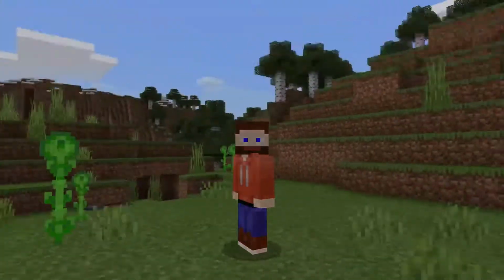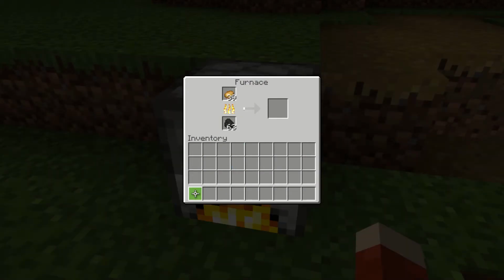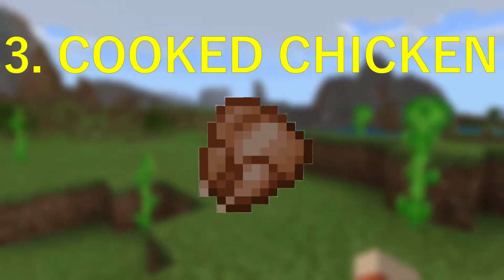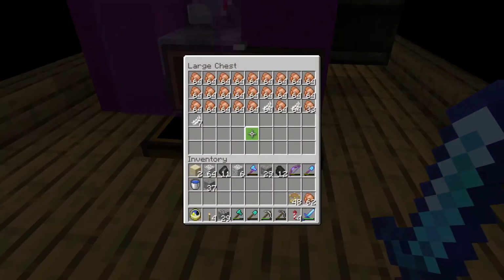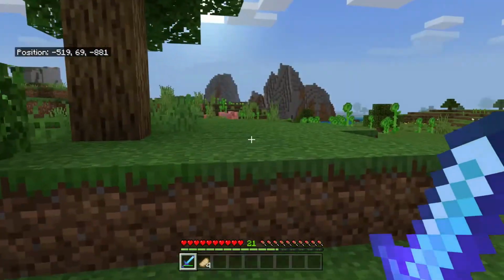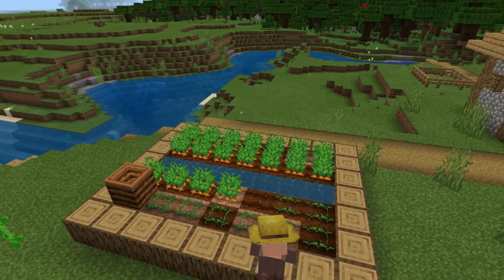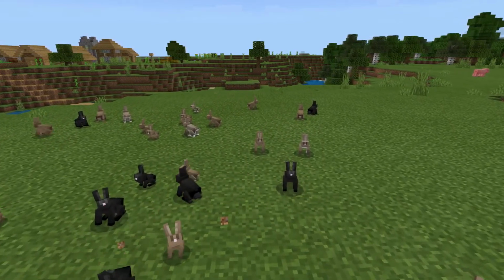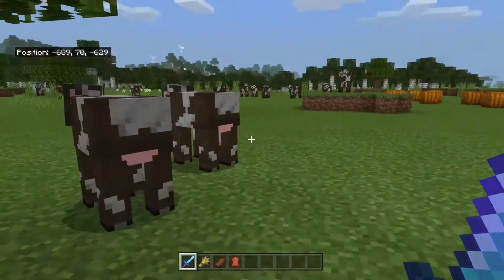Top 5 BEST FOOD in Minecraft: Bedrock, Java, Pocket Edition 1.16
Today we will be counting down the top 5 best food in Minecraft.

This list will see you all the way from starting in a new world, right through to fighting the dragon!

Let me know what your favourite foods are, in the comments section below.